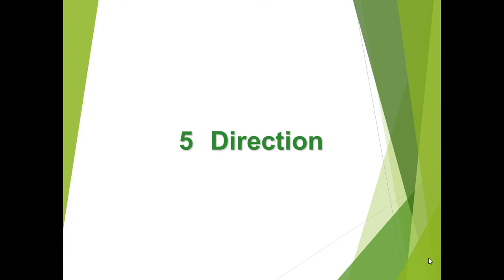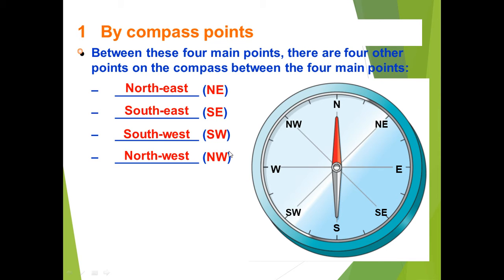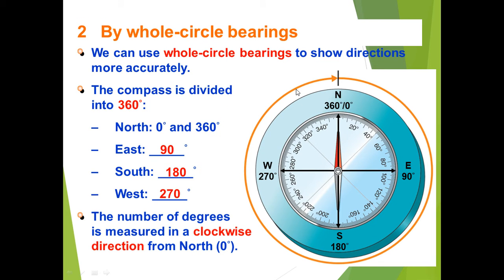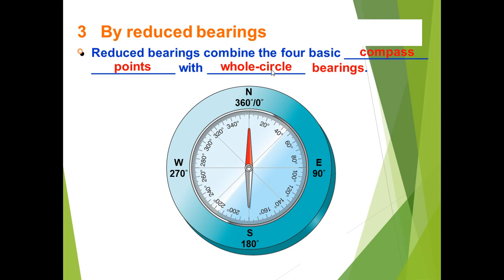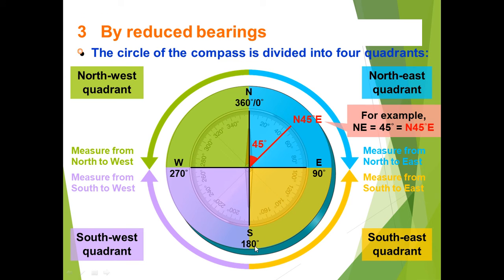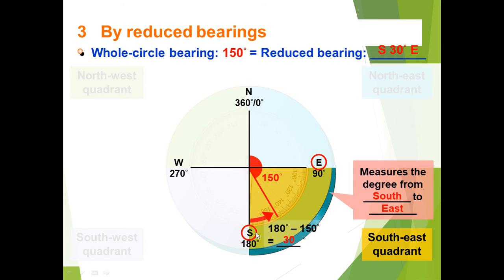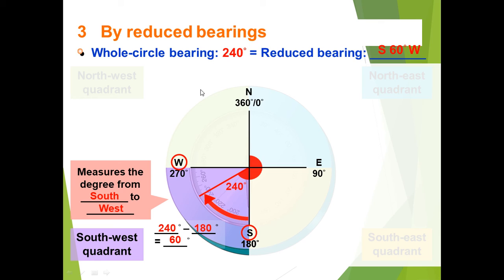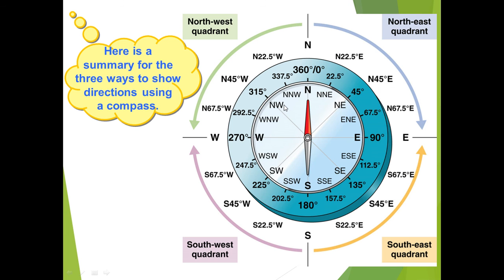C0_Map Reading Skills_Direction